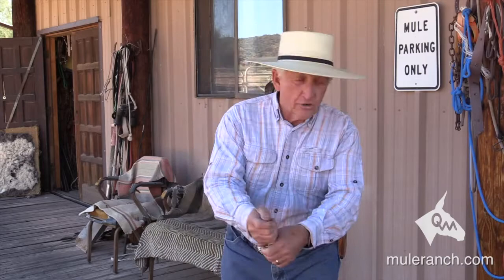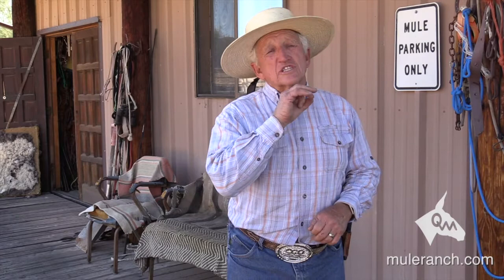Trailer Loading - How to Successfully Load Your Mule or Donkey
Trailer loading is one of the most difficult and dangerous things we do with our animals. If you have a trailer and are constantly on the go - it can be one of the most frustrating activities you encounter if your mule or donkey won't load willingly.

If you don't have a trailer and you only travel once or twice a year, it's not as frustrating but it is every bit dangerous and deep down you know your animal isn't happy.

So how do you get your mule or donkey to load willingly? Folks, it doesn't have anything to do with the trailer itself. Successful trailer loading is 100% about the animal's respect for the halter.

In this video I talk through the mistakes folks make with their halter and how it impacts the animals ability or desire to load up in that trailer.

If this is a real pain point for you right now I would invite you to check out my full-length instructional video, available on my website. You'll see me, in real time, take a mule that once required a dozen men to load in a trailer, and teach him to walk in on his own - all on video,